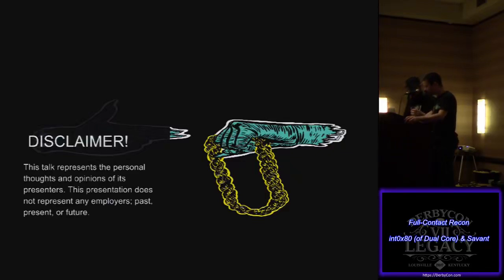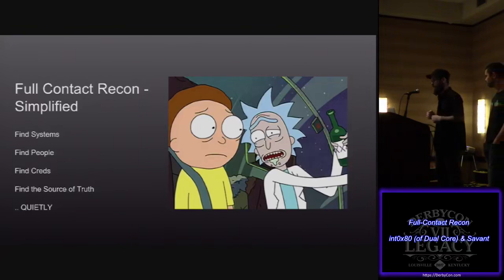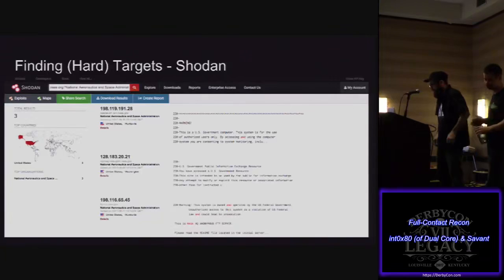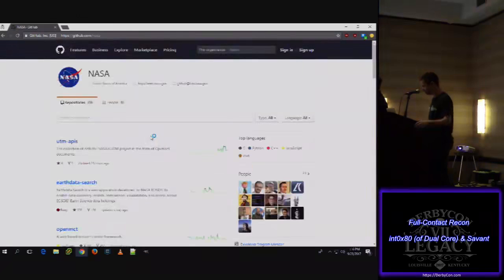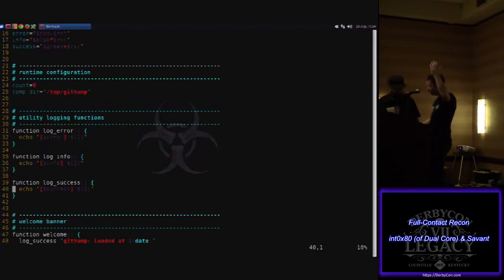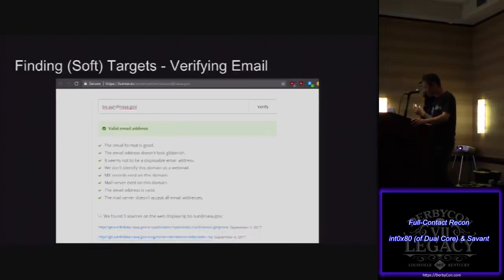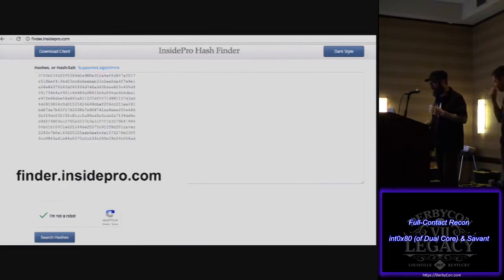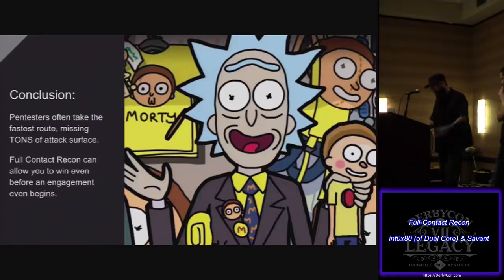Full Contact Recon int0x80 of Dual Core savant DerbyCon 7